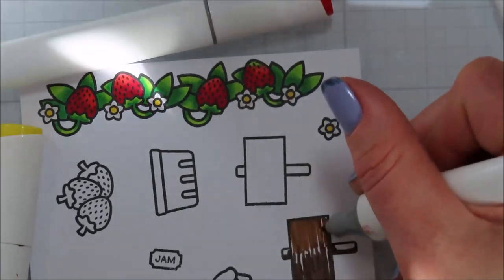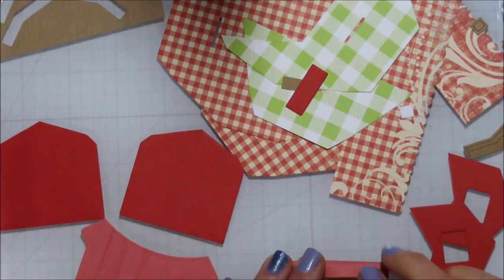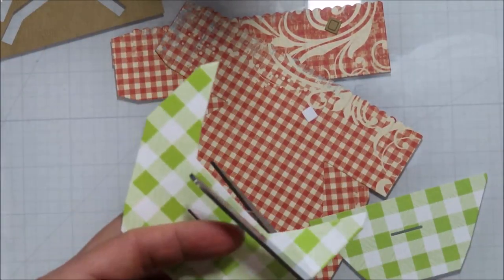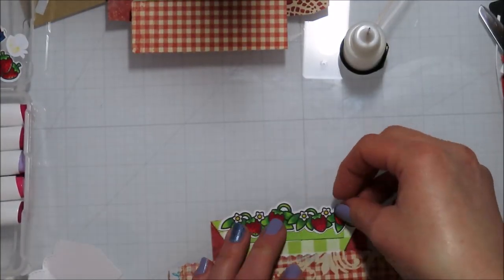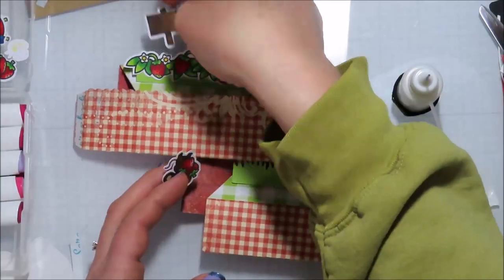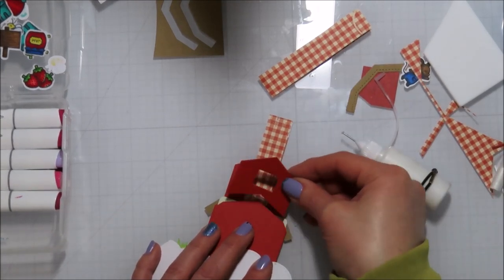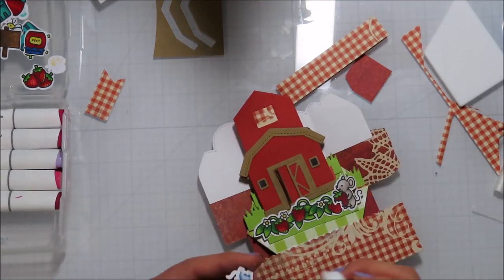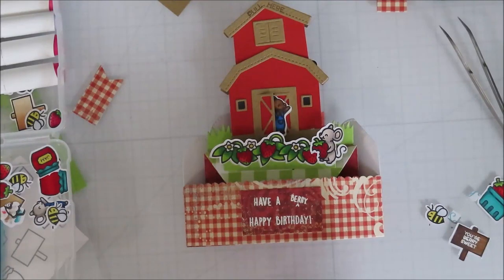Hidden Gift Card Barn in the Platform Pop-Up from Lawn Fawn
This is the second Platform Pop-Up I've done with the gift card tucked into the middle.  The first was just hidden behind a coffee cup.  I was working on a different Platform Pop-up with a barn and was like wait this looks like it's the right width and height for a gift card.  Of course I abandoned ship because shiny squirrel and started die-cutting for this one.  Don't worry I did go back and finish the other one...but only after this one was done.

It didn't go as planned, but it got there in the end and I think it's adorable.
As always I will have the still photos on my blog.

Products used...
Lawn Fawn's Platform Pop-Up and Add-on
LF Build a barn
LF Berry Special
LF Stitched Gift Card Pocket
CTMH papers in Pear and Gingham from Jubilee Paper pack and older    wooden pattern
Woodgrain cardstock
Score tape and Glitter Art Glue
Ohuhu bullet nib markers on Xpress it cardstock
Red- 15,11,14,16,27
Green-46,47,48
Yellow-33,35
Brown- 98,92,102
Blue- 71,74
Teal-61,58,57
Brush nibs in BR2, E220 or E210, BR1? (this was for the second sign...I only used 2 but I had all 4 out and don't recall the specific combo I used.)

Jaime